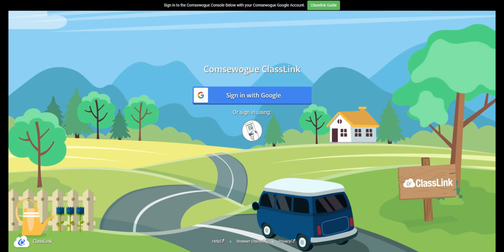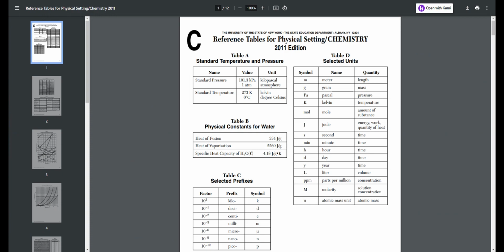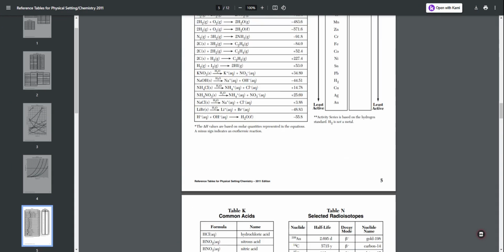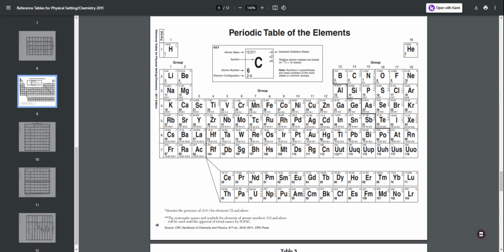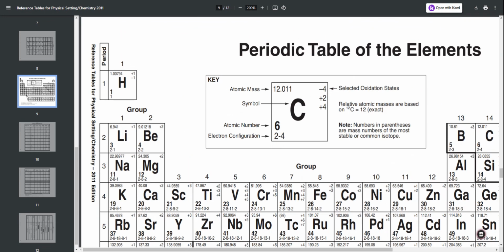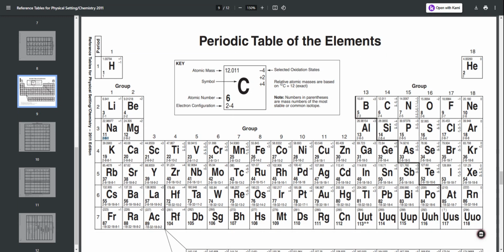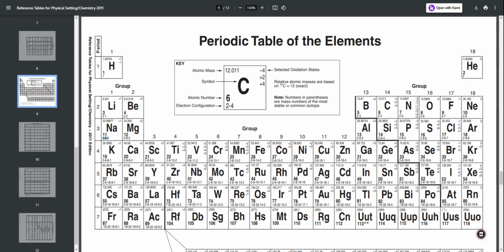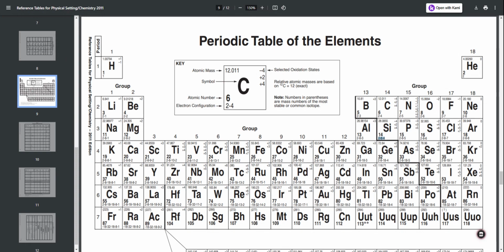RED Untitled Video September 30, 2024 8:29 AM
Summary of the YouTube Video on Valence Electrons and Lewis Dot Diagrams
The video begins with an introduction to valence electrons, which are the electrons located in the outermost energy level of an atom. The speaker lists several elements along with their atomic symbols and the number of valence electrons they possess, such as iodine (7), oxygen (6), barium (2), aluminum (3), and others. This sets the stage for drawing Lewis Dot diagrams, which visually represent these valence electrons.

The speaker demonstrates how to draw the Lewis Dot diagram for calcium, indicating that it has two valence electrons. The dots can be placed in various configurations, and viewers are encouraged to try drawing the diagrams for other elements independently. For example, potassium has one dot, while argon has eight, and other elements like aluminum, bromine, carbon, and oxygen each have a specified number of dots based on their valence electrons.

Next, the video shifts focus to ions, which are charged particles formed by the loss or gain of electrons. The speaker illustrates how to convert sodium into a sodium ion by removing its one valence electron, thus giving it a positive charge. The proper representation for a positive ion in a Lewis Dot diagram is to write the element's symbol with no dots around it and place it in brackets, indicating its charge.

Conversely, the speaker explains how fluoride, with seven valence electrons, gains an electron to become a negatively charged ion. The corresponding Lewis Dot diagram must include the additional electron and also be placed in brackets with a negative charge. This pattern continues with other elements, such as oxygen, which can gain two electrons resulting in a -2 charge.

The concept of ionic bonds is introduced as the speaker describes how sodium and chlorine interact. Sodium, with one valence electron, transfers this electron to chlorine, which has seven, resulting in both elements becoming ions with opposite charges. This interaction forms an ionic bond, characterized by the attraction between the positive sodium ion and the negative chloride ion.

The video further elaborates on compound formation by discussing magnesium and bromine. Magnesium loses two electrons, while bromine gains one. To balance the charges, two bromine atoms are required, leading to the formation of the compound with a net charge of zero. The speaker emphasizes the importance of representing these compounds accurately in both Lewis Dot diagrams and chemical formulas.

The latter part of the video addresses electron configurations, explaining the difference between ground state and excited state configurations. The speaker demonstrates how to identify whether an electron configuration corresponds to an element and whether it is in its ground or excited state based on its match with the periodic table.

By the end of the video, viewers should have a clearer understanding of valence electrons, how to draw Lewis Dot diagrams for both neutral atoms and ions, the nature of ionic bonds, and the significance of electron configurations in determining the state of an atom